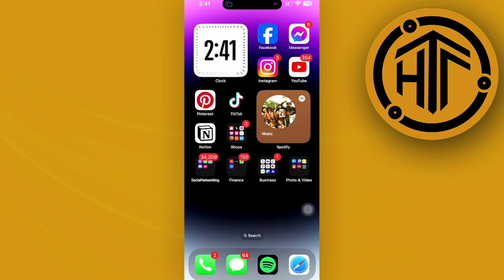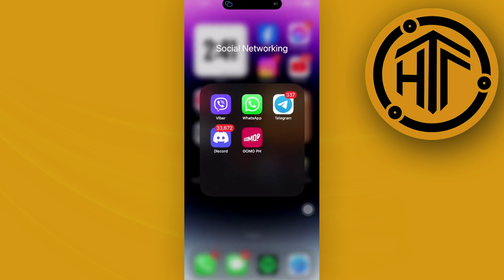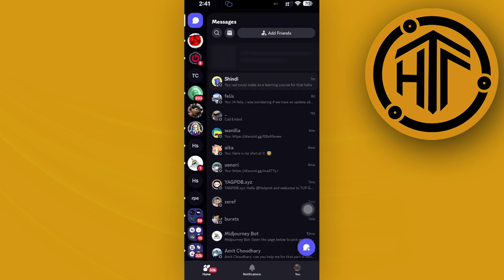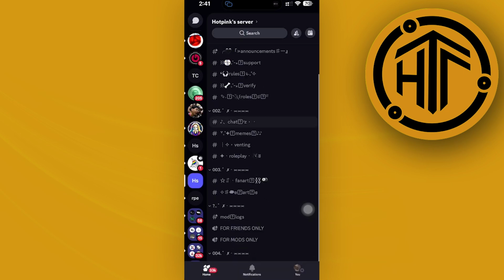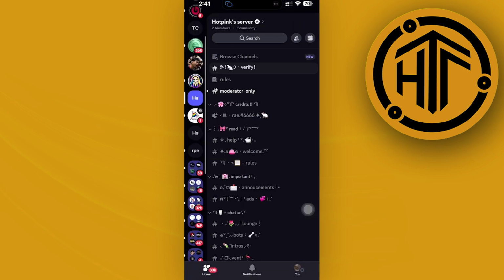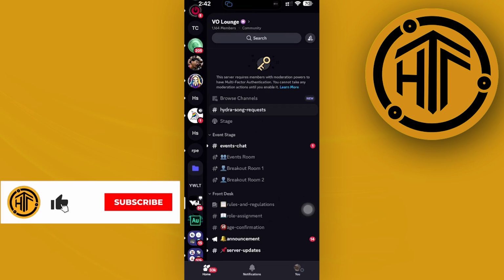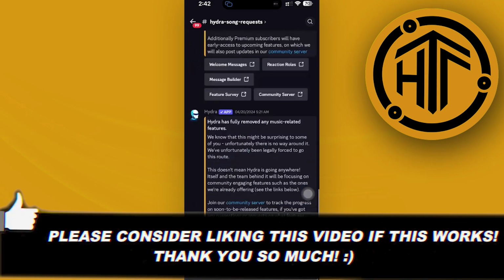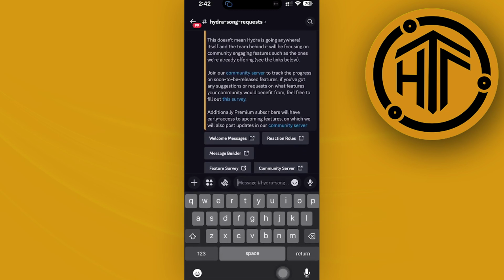How To Play Music On Discord iPhone | Play Music On Discord Mobile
In this video, you will learn how to play music on discord quickly and easily. Watch the video till the end to find out can i play music on discord on iphone.

Did you learn how to play music on discord on mobile?

Do you want to see another video from us about how to play music in discord mobile?

I hope you enjoyed this tutorial on How To Play Music On Discord iPhone | Play Music On Discord Mobile? 👀❓